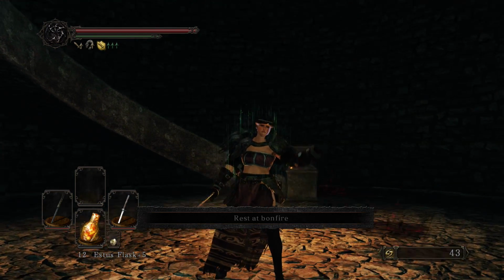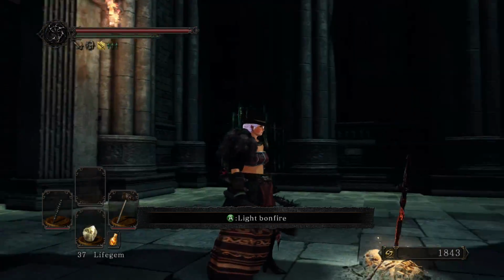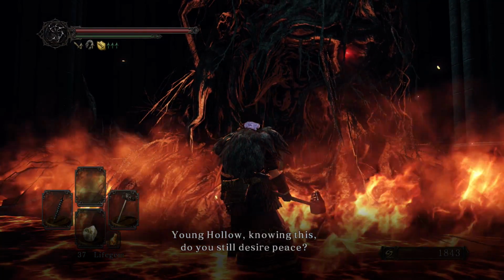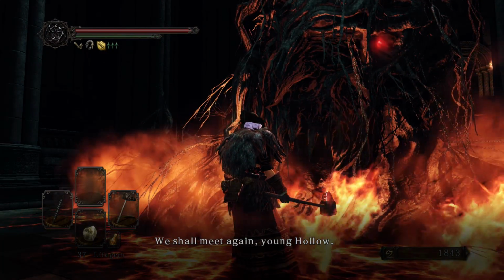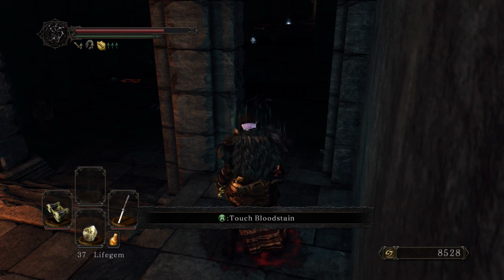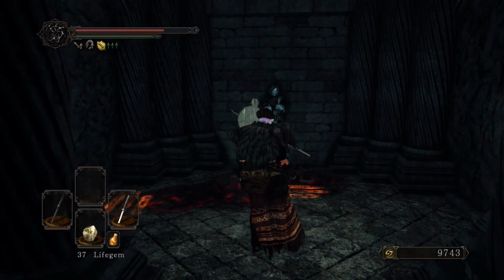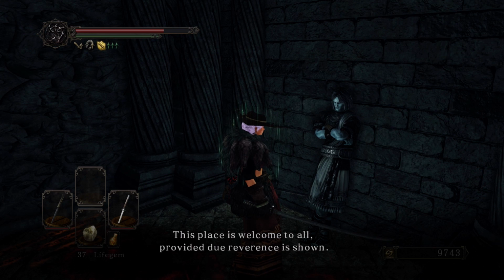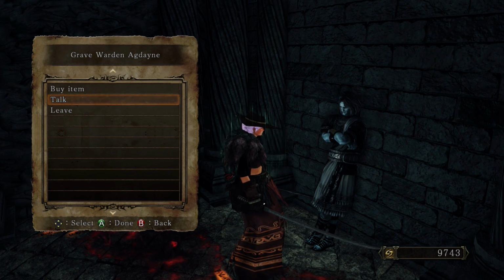Dark Souls II: Scholar of the First Sin [Episode 65 - Into the Crypt]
The bearer of the curse plumbs the depths of the Undead Crypt.

A video series focusing on the 2015 re-release of FromSoftware's 2014 action RPG, Dark Souls II. Dark Souls II was developed by FromSoftware and published by Namco Bandai Games.